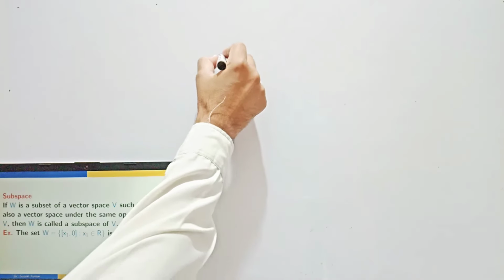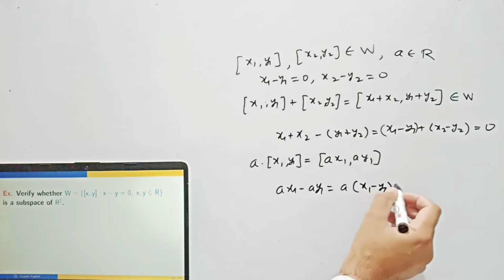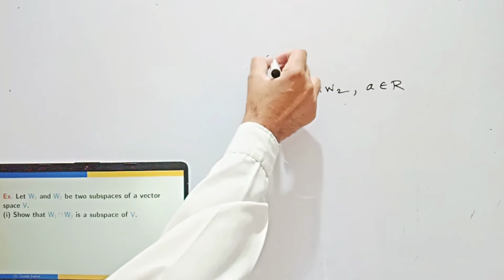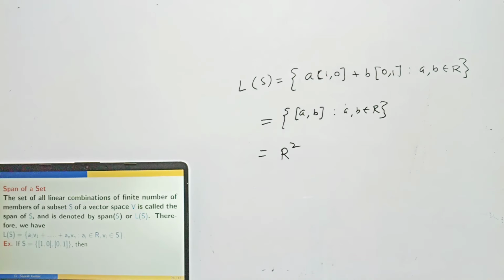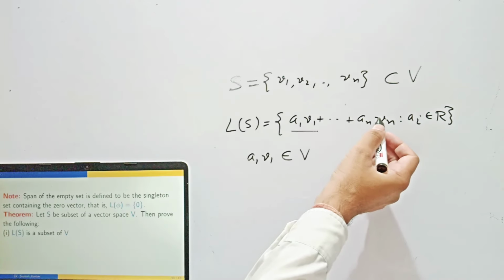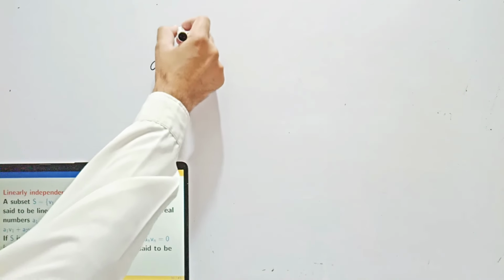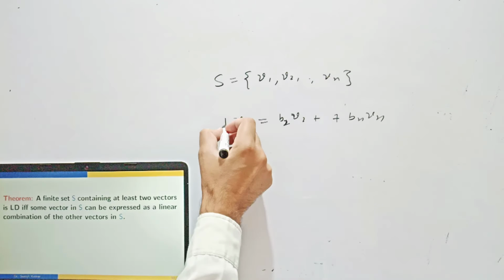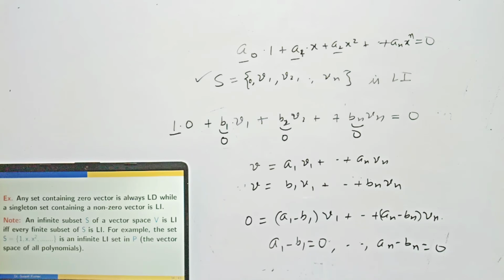Real Vector Spaces: Part 2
Subspaces, Linear Span, Linearly Independent Vectors, Source: Lecture Notes of Linear Algebra (Chapter 3) available